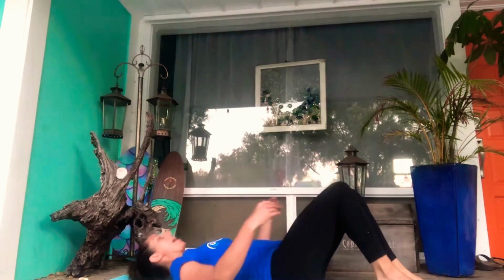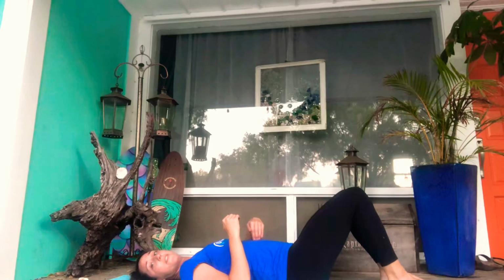Diastasis Recti-Self Check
How to perform a self check for diastasis recti.